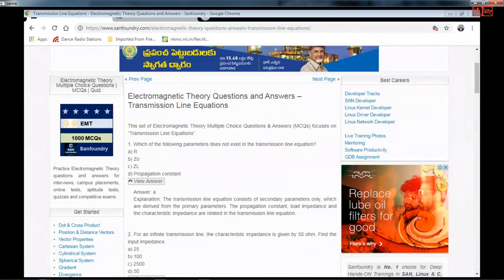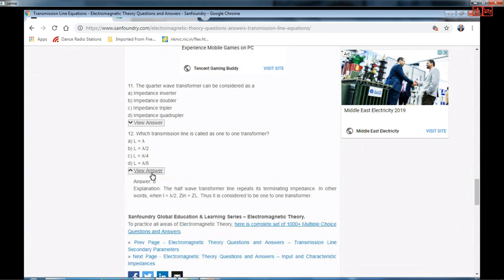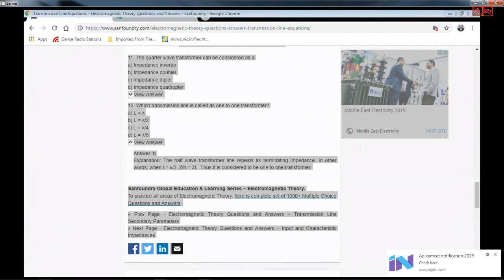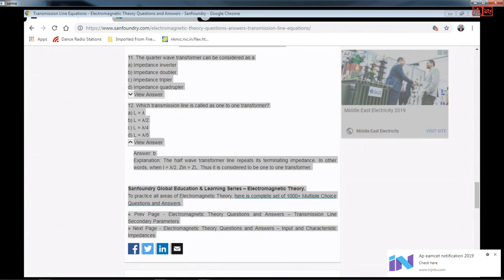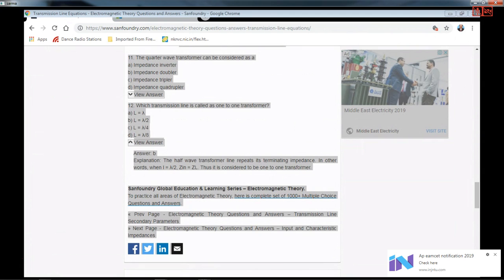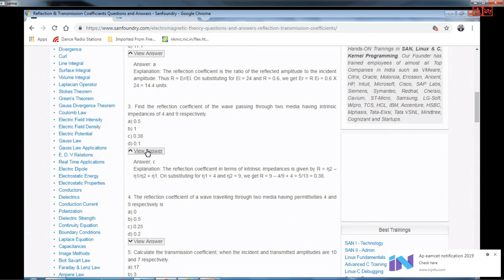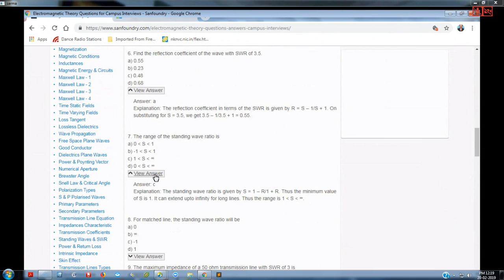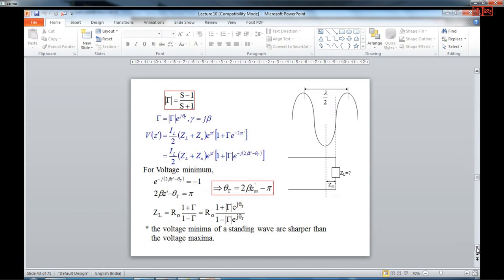Electromagnetic waves and Transmission lines 20-02-2019